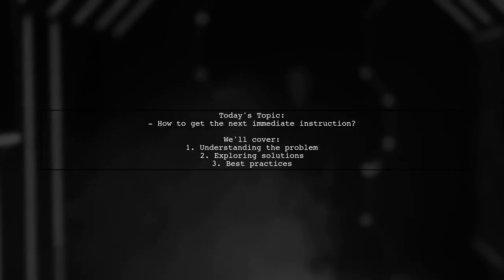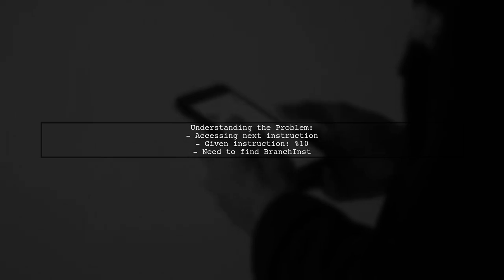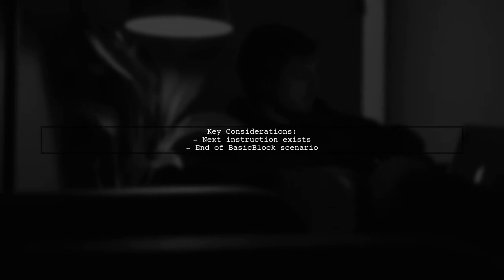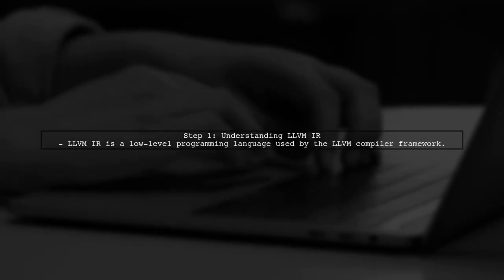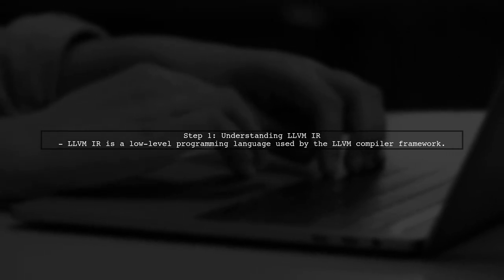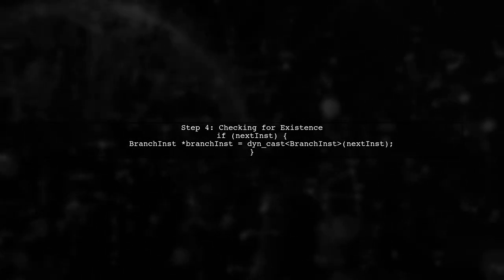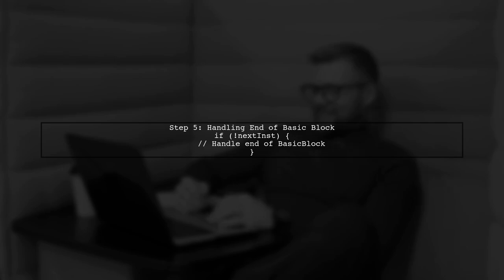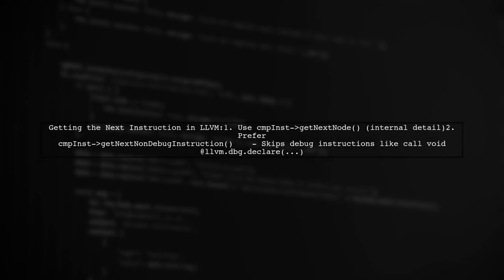How to Retrieve the Next Instruction for a Given Instruction in Programming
In this video, we delve into the fundamental concept of instruction retrieval in programming. Understanding how to identify the next instruction after a given one is crucial for mastering control flow and optimizing code execution. Join us as we explore various techniques and best practices to enhance your programming skills and improve your overall coding efficiency.

Today's Topic: How to Retrieve the Next Instruction for a Given Instruction in Programming

Related to